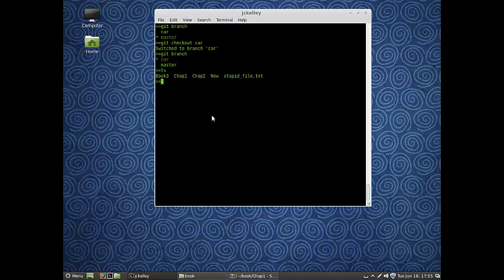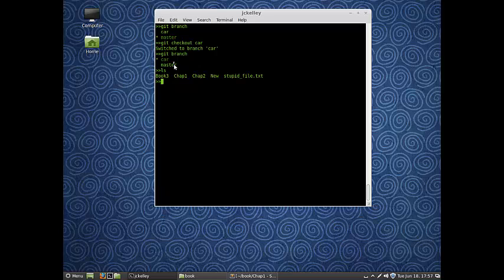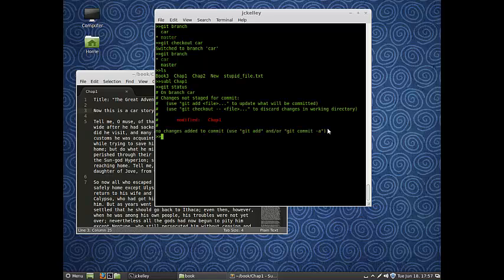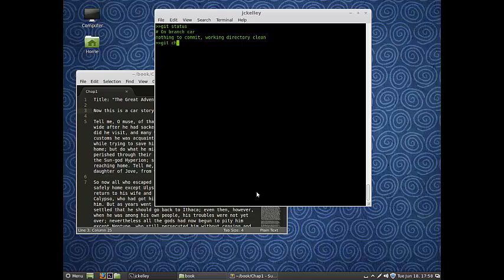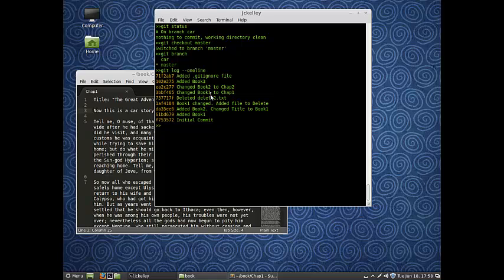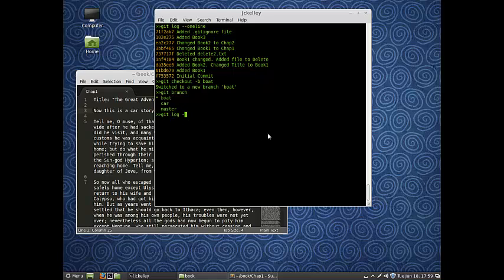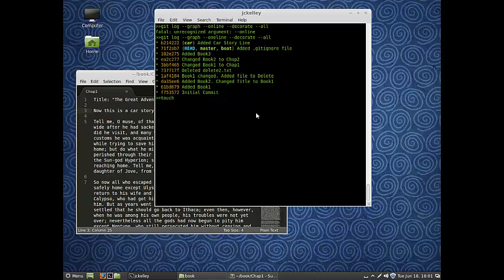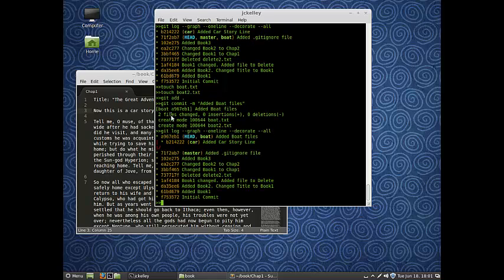Learn Git 27: Switching Branches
Lesson 27: How to Switch Branches